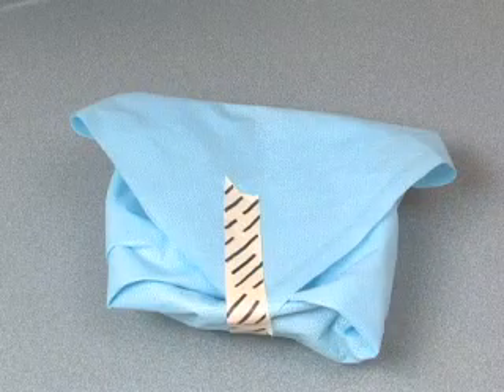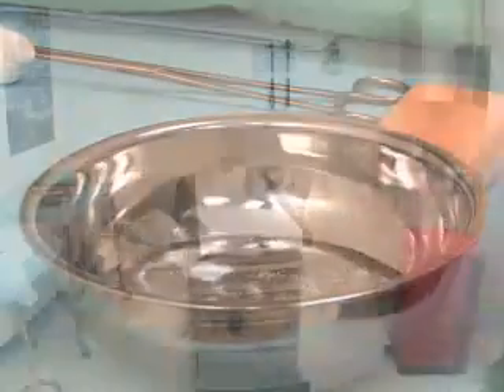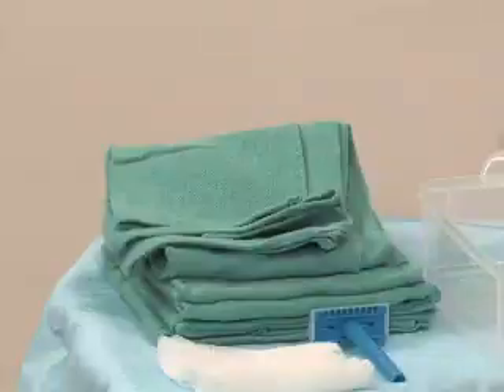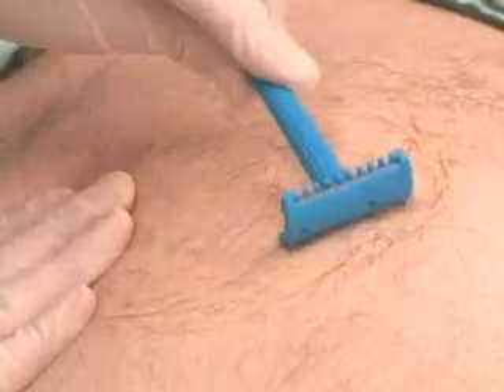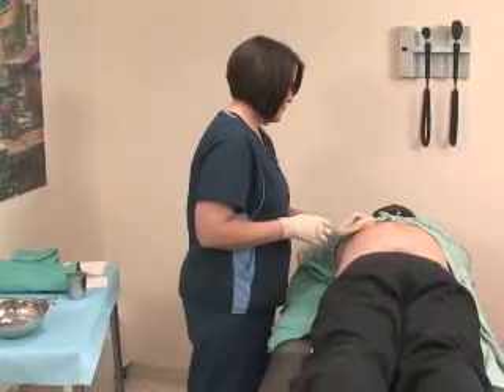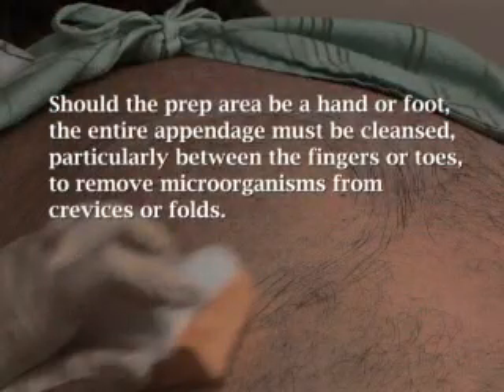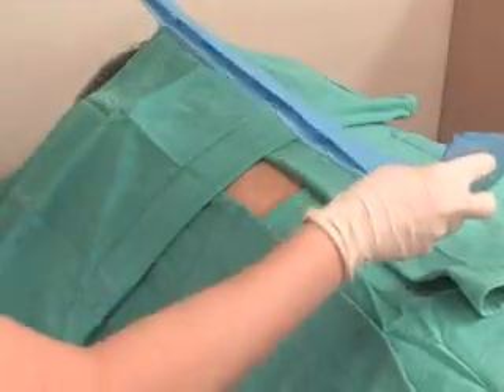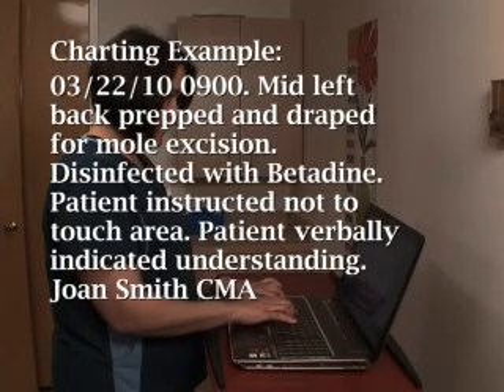Clincial Skills for the MA - Preparing the Skin for a Surgical Procedure (PEARSON EDUCATION)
Here is one example of our 103 clinical skills in our Medical Assisting Video Series. To purchase a full library of these skills please We've created a full suite of skills to help reinforce your understanding of the administrative and clinical skills required to become a certified medical assistant.